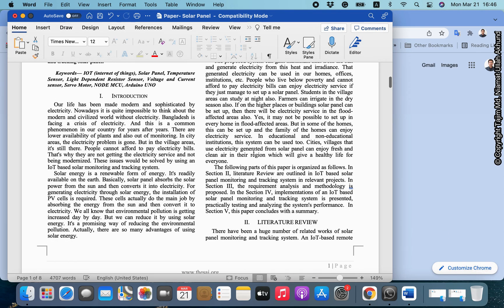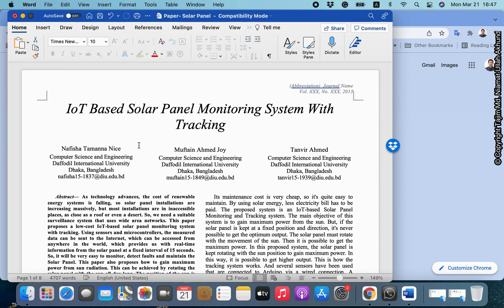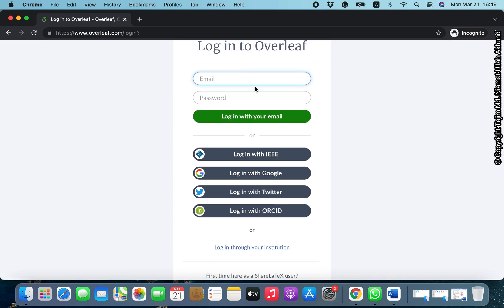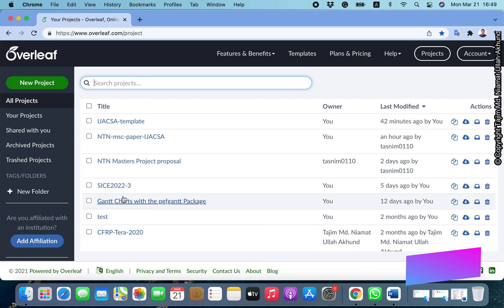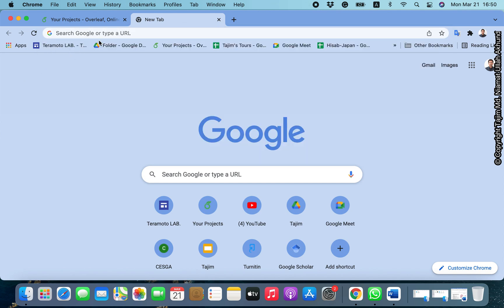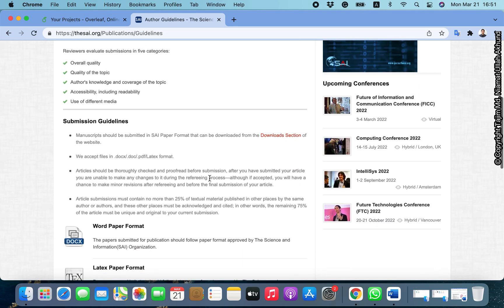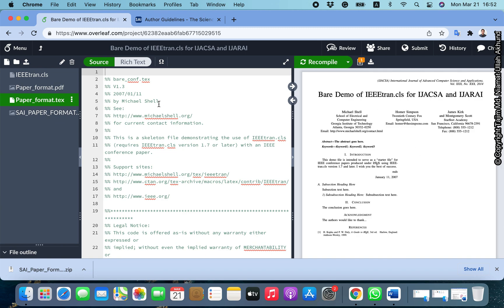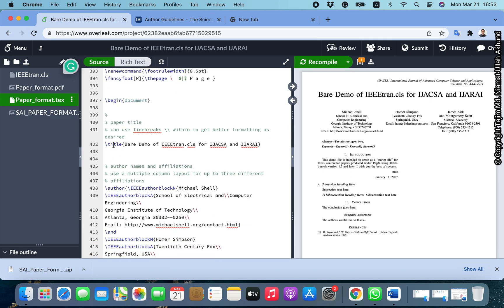How to make a Journal paper with LaTeX | Part 1- Overleaf Account, Importing Template, Start | Tajim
Videos of this series:
How to make a journal paper with LaTeX | Part 1 - Overleaf Account, How to  import Template, Start | Tajim
How to make a journal paper with LaTeX | Part 4 - Figures, Pictures, Images, Bold text, New line | Tajim
How to make a journal paper with LaTeX | Part 8 - Algorithm | Tajim